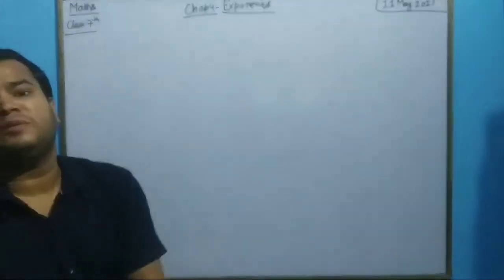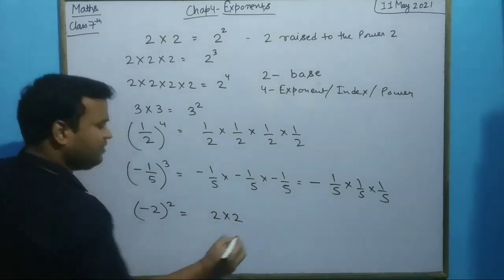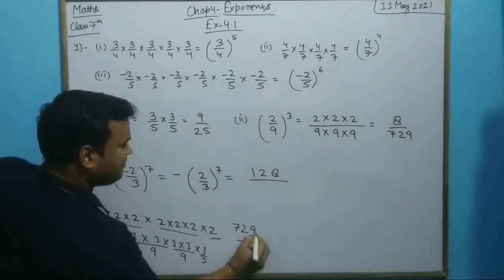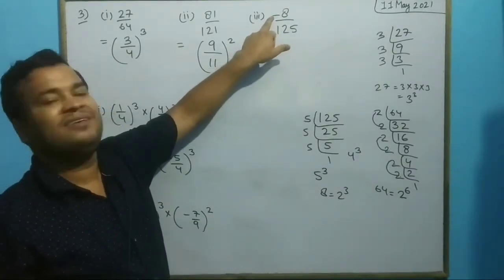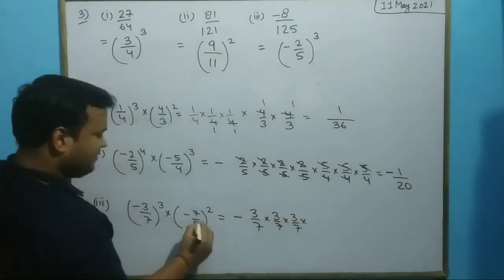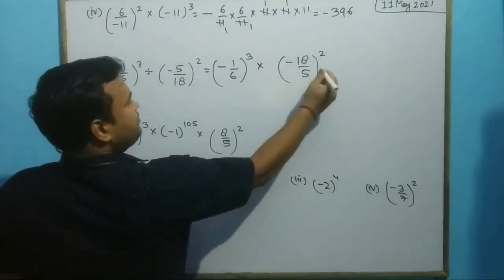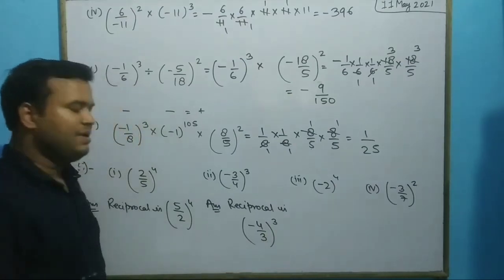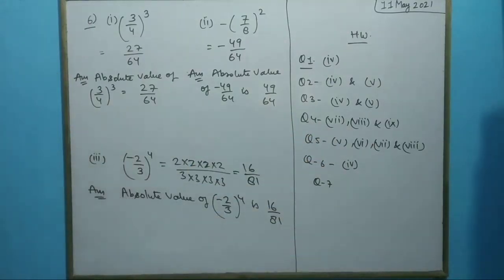CHAPTER 4 EXPONENTS ( EXERCISE 4.1) CLASS 7 MATHS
CLASS 7 MATHS ICSE